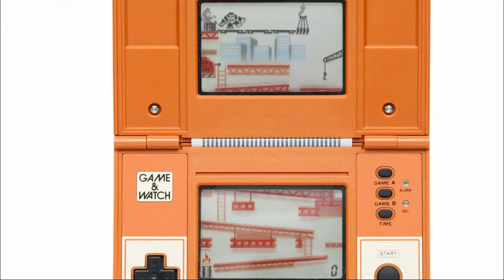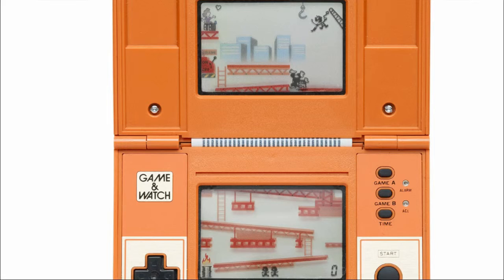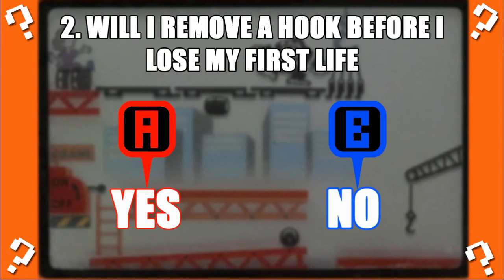GUESS MY PLAY - Donkey Kong (Game&Watch) - Part 1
This is Part 1 of my playthrough of Donkey Kong Game & Watch Version.
In this video I will run through the backstory of the game and also explain the gameplay.
After that will be an extended version of the quiz for the up and coming PLAY video released in a couple of days.